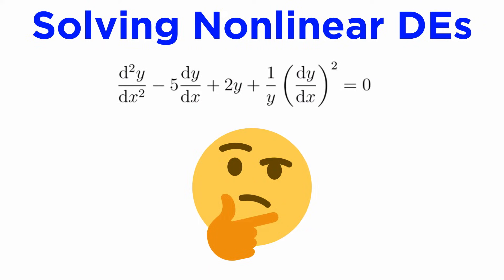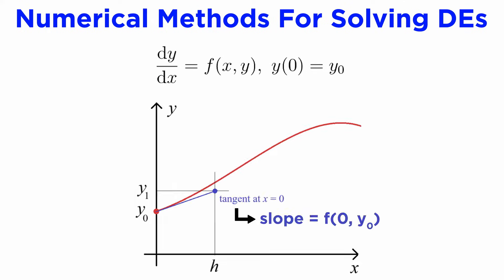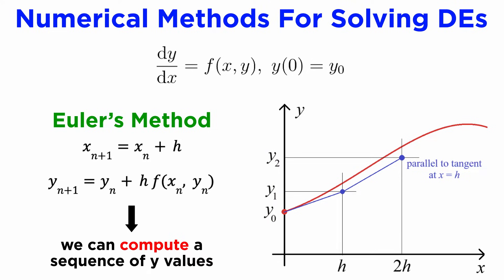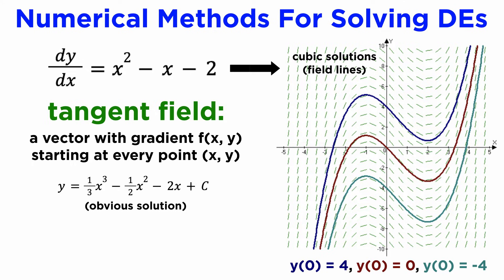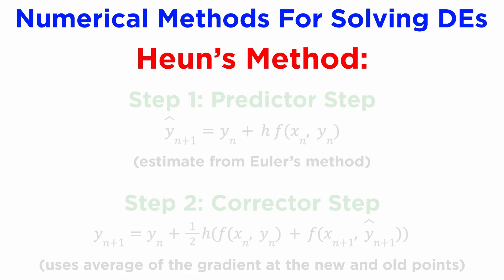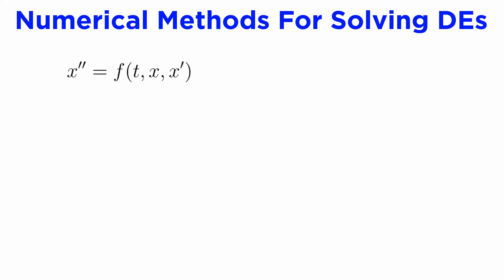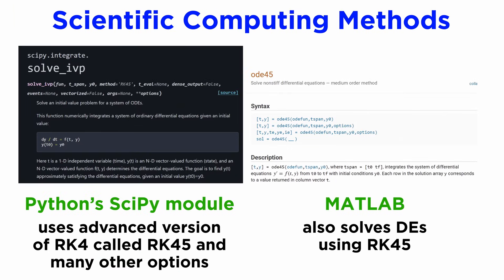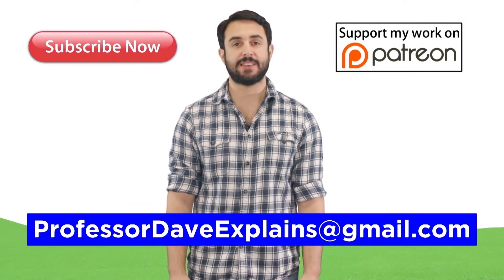Numerical Methods for Solving Differential Equations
Solving differential equations can get pretty tricky, but in this modern age we have some tools that can be very useful. We can use computers to carry out sophisticated numerical methods that can solve any differential equation, no matter how complex. Let's learn how to use Euler's method, Heun's method, and the Runge-Kutta fourth order method, or RK4.